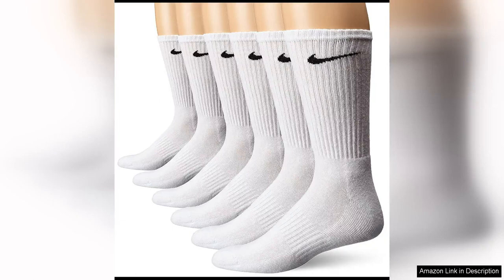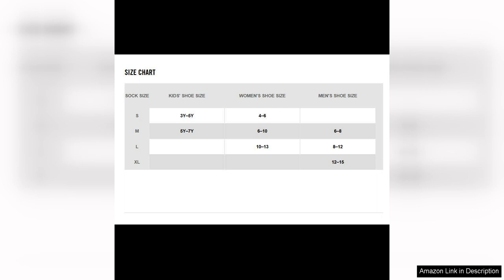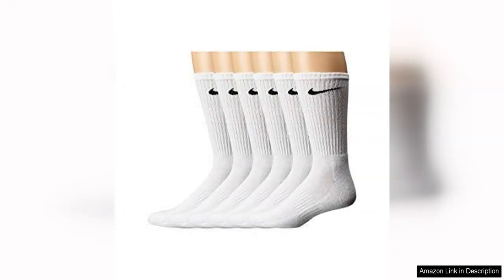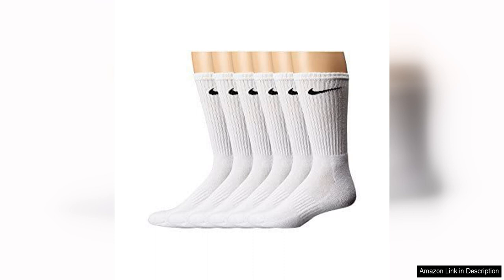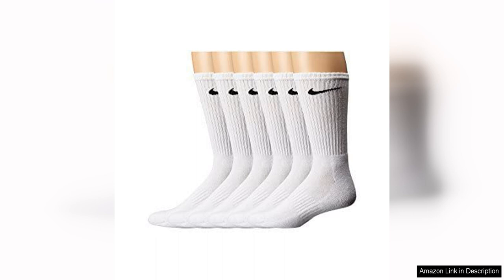Nike Performance Cushion Crew Socks with Band (6 Pairs) Review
The Nike Performance Cushion Crew Socks with Band are a must-have for anyone looking for a comfortable and supportive pair of socks for their active lifestyle. Made with a blend of cotton, polyester, nylon, and spandex, these socks are designed to keep your feet dry and comfortable during even the most intense workouts.

One of the standout features of these socks is the cushioned sole, which provides extra support and impact protection for your feet. Whether you're running, jumping, or lifting weights, you'll appreciate the added comfort and stability that these socks provide. The arch band also helps to support your feet and keep the socks in place, preventing them from slipping down during your workout.

In addition to their performance benefits, these socks also have a stylish look that will complement any athletic outfit. The iconic Nike swoosh logo is prominently displayed on the side of each sock, adding a touch of sporty flair to your look. Available in a pack of six pairs, you'll have plenty of socks to keep you going through your toughest training sessions.

Durability is another key factor to consider when evaluating socks, and the Nike Performance Cushion Crew Socks with Band deliver in this department as well. The reinforced heel and toe areas are designed to withstand the wear and tear of regular use, ensuring that these socks will last through many workouts to come.

Overall, the Nike Performance Cushion Crew Socks with Band are a solid choice for anyone in need of high-quality athletic socks. With their cushioned sole, arch band support, and durable construction, these socks provide the comfort and performance features that active individuals demand. Plus, the stylish design and pack of six pairs make them a great value for the price. Whether you're hitting the gym, the track, or the court, these socks will keep your feet feeling great every step of the way.